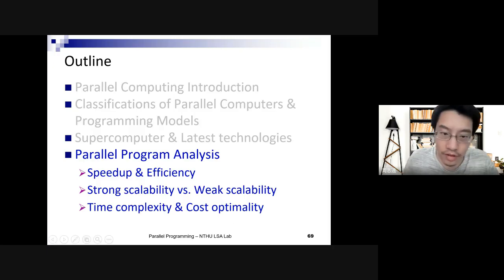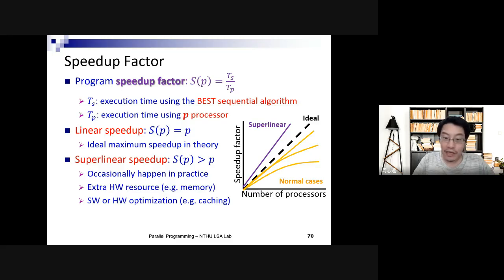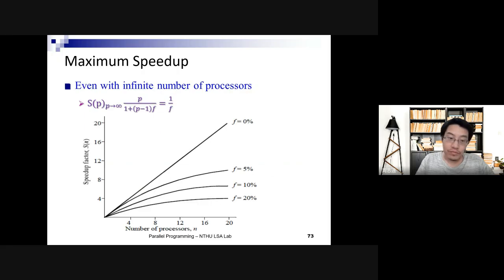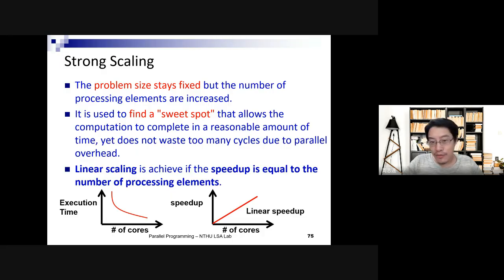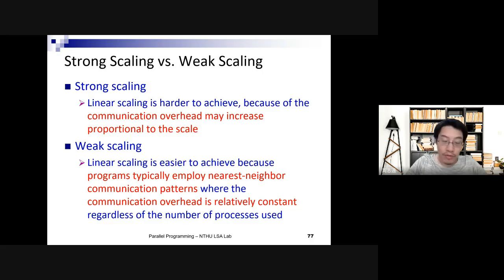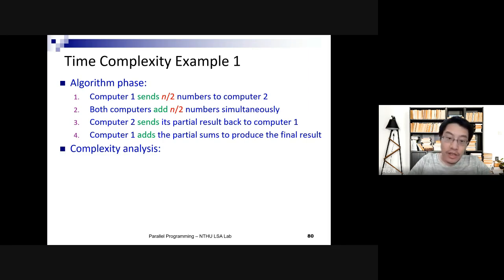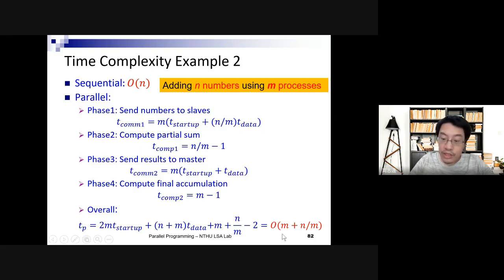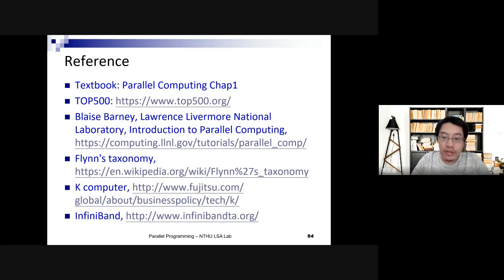2022 09 22 Chap1 4